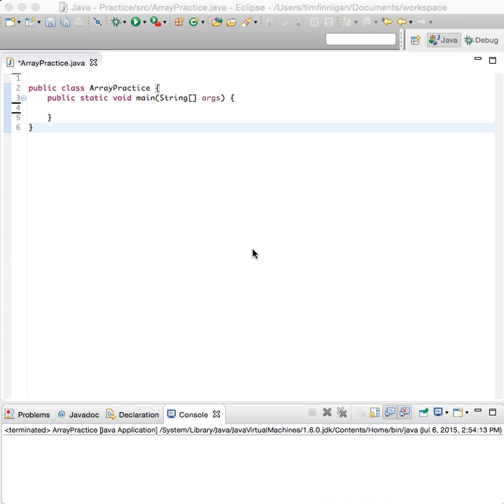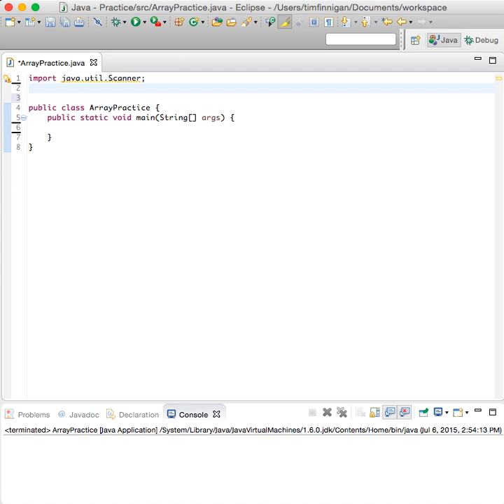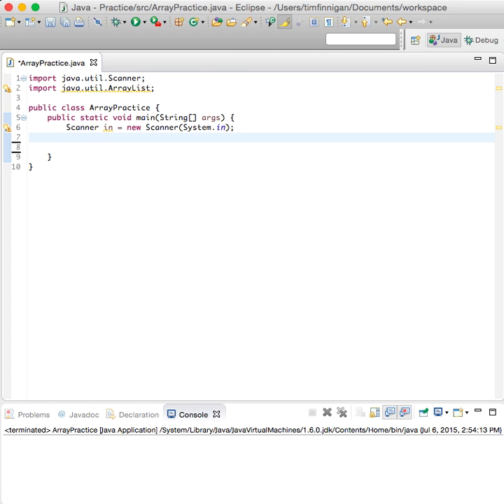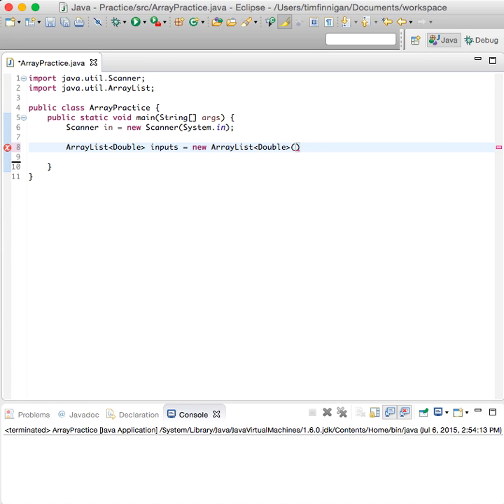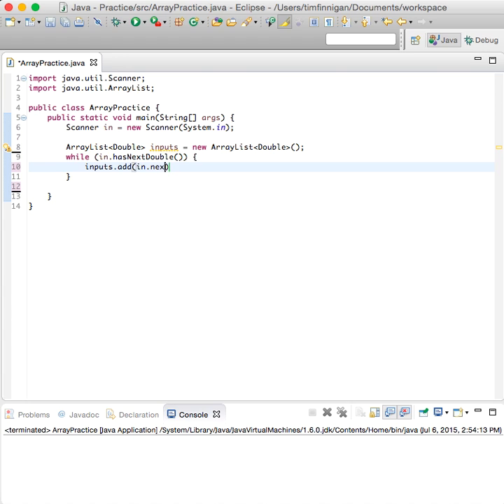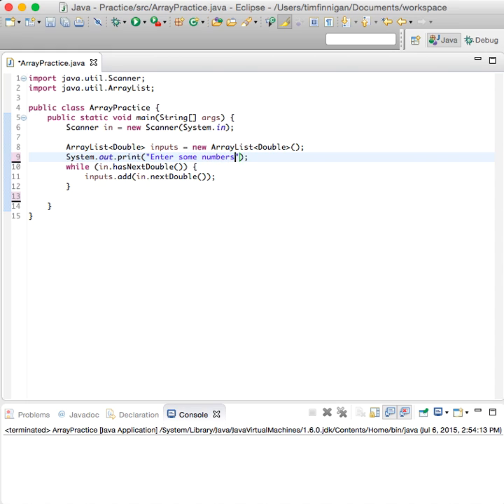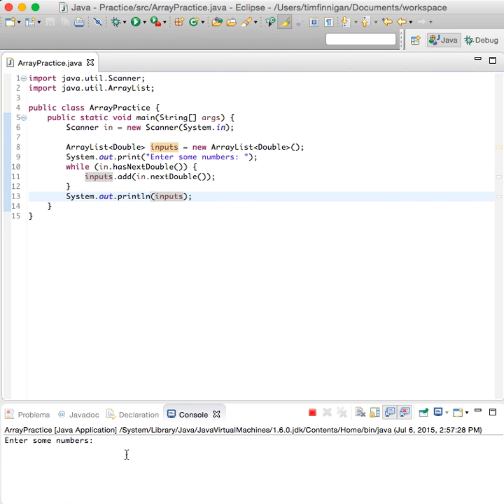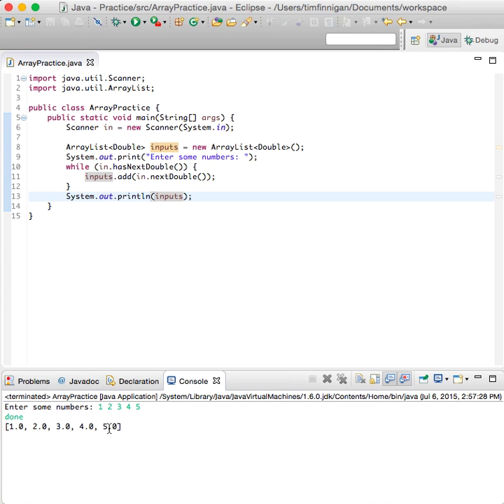Read User Input into an Array List (Java)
This program shows you how to read user input into an array list and then output it.